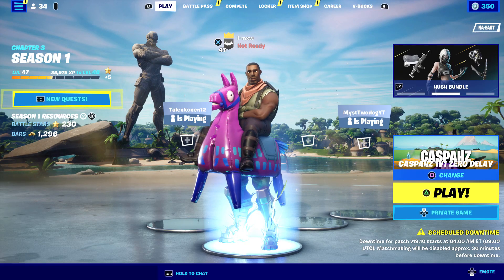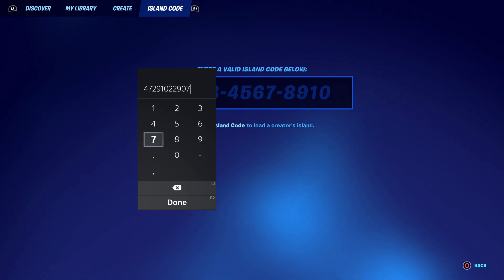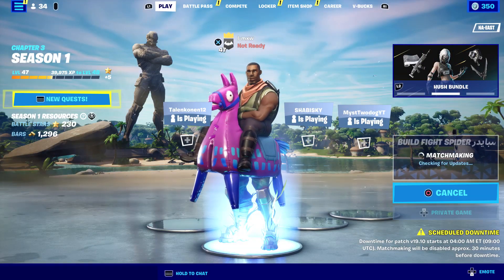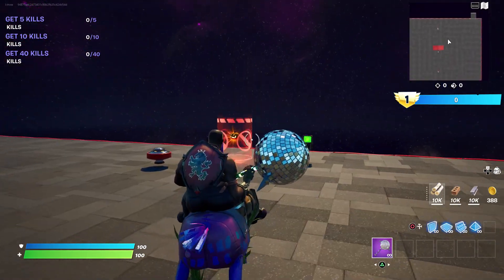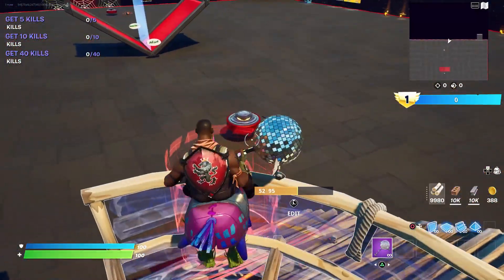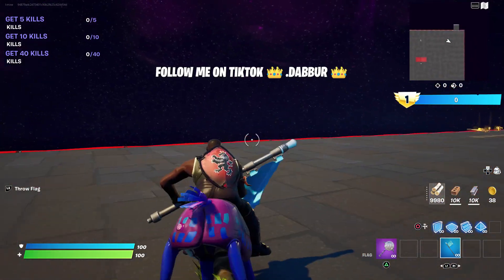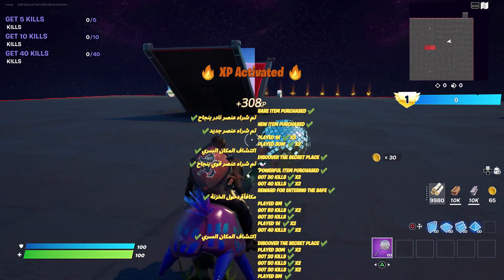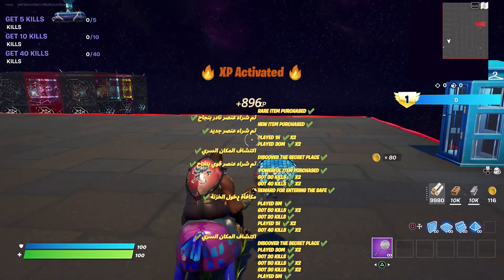FORTNITE XP GLITCH WORKING AFTER PATCH | BEST AFK FORTNITE XP GLITCH IN FORTNITE CHAPTER 3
This channel is the best place to find new Fortnite glitches, exploits, bugs, tips and tricks such as invisibility, invincibility, unlimited xp, wallbreaches, under the map, free skins, battle pass glitches.

fortnite xp glitch fortnite xp method fortnite item shop fortnite give away fortnite glitches free skins fortnite epic games